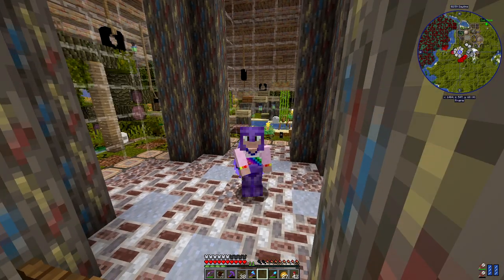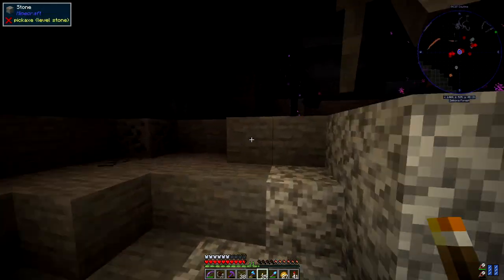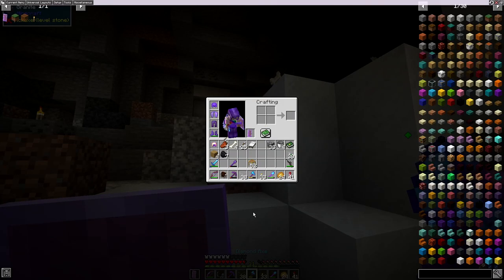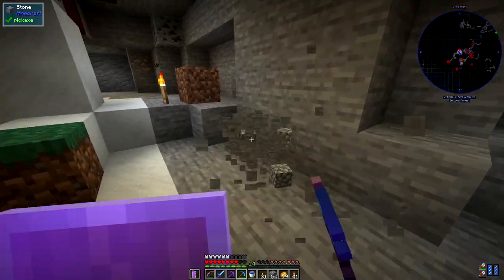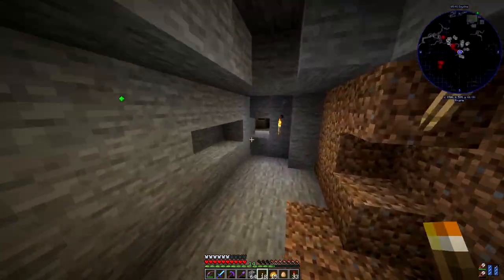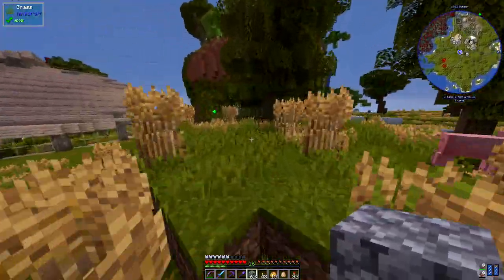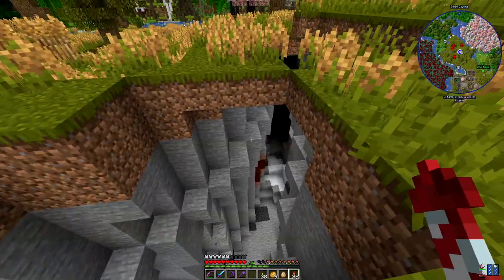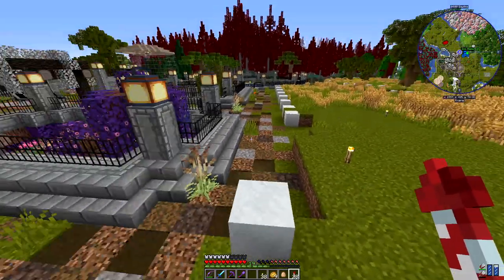Building a Zoo on Zawa Together - Ep36: A Good Clear Out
In this episode I decide what to do next whilst waiting on the outcome of a new poll!

2️⃣LIKE the videos that you enjoyed
3️⃣COMMENT in the comment section
4️⃣Click the “bell” to be notified when I release new videos